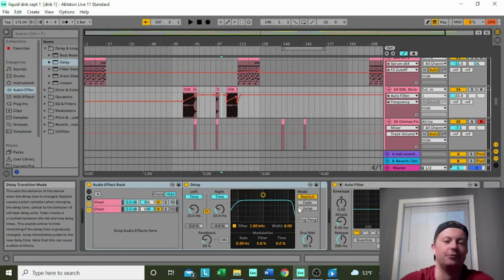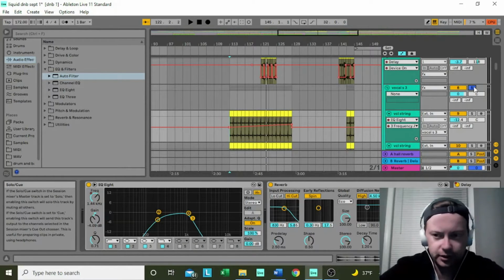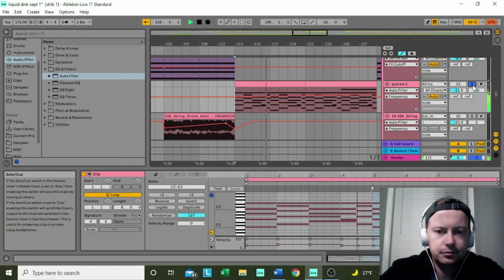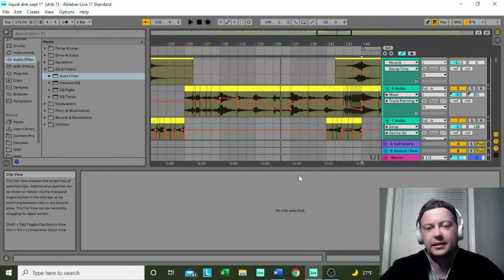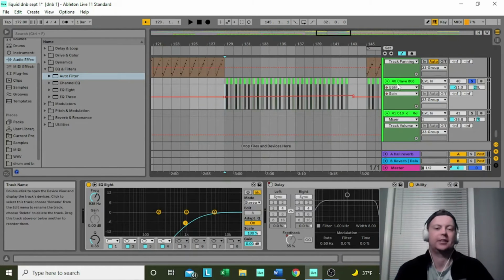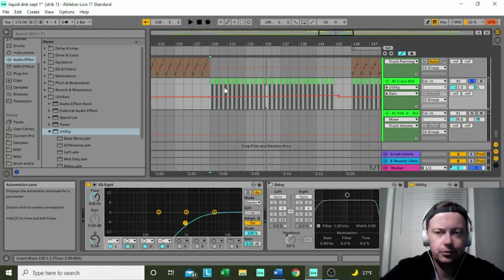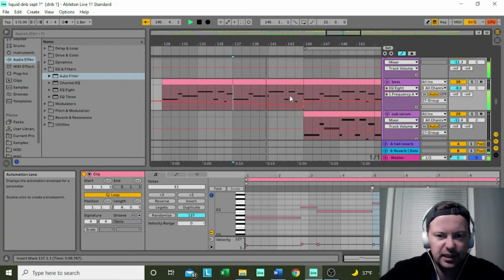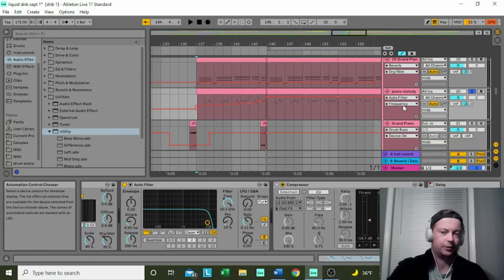How To Make Awesome Breakdowns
Add these to your breakdowns to make them sound epic!

My name is Olly Brown and I am a drum and bass/house music producer from the UK. Not only do I want to make fun and energetic music, but I ultimately want to learn as much as possible about music production, so I keep making better songs each time for people to enjoy and pass my knowledge onto others so they can improve their music production skills too.

My New Single 'Feel Good' is out on Spotify! Head to the link below to stream now

0:00 Intro
0:55 Filter Automation
3:39 Panning Automation
4:25 Drums
5:27 Building Excitement
6:48 Introducing Melody
7:31 End Product
8:51 Outro